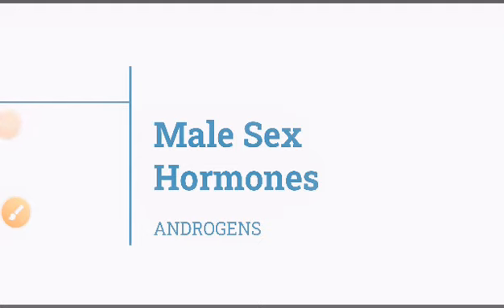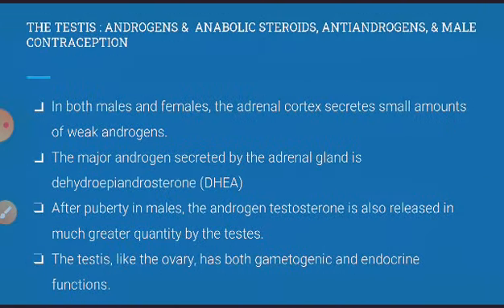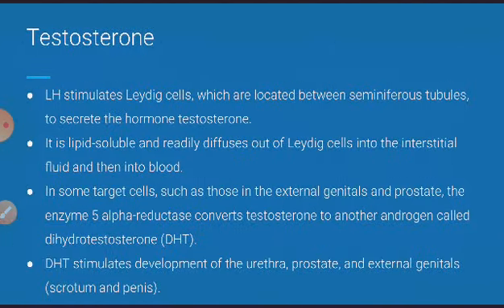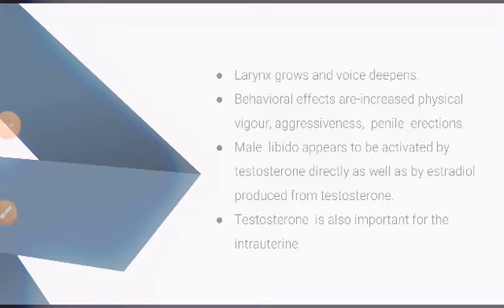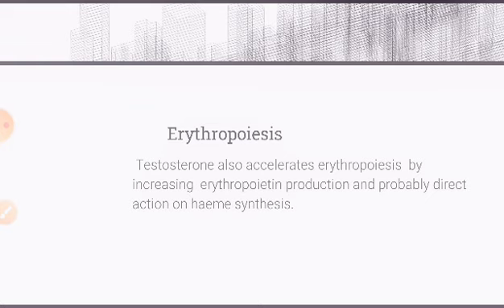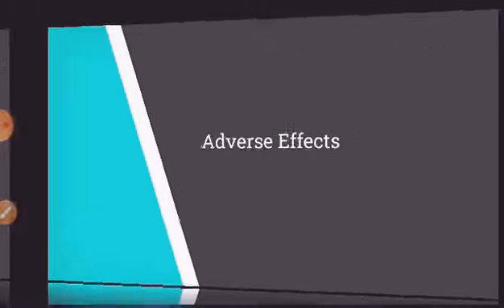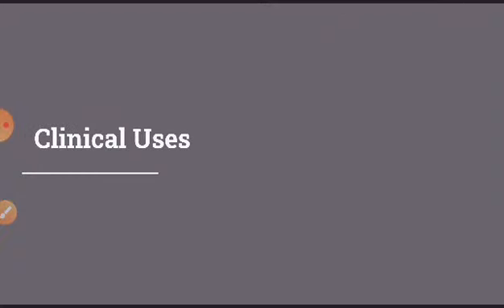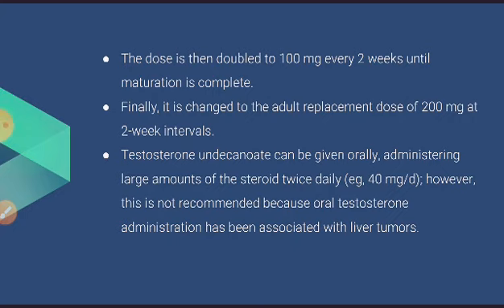ANDROGENS AND ANTIANDROGENS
Male sex hormones, Testosterone and Antiandrogen drugs